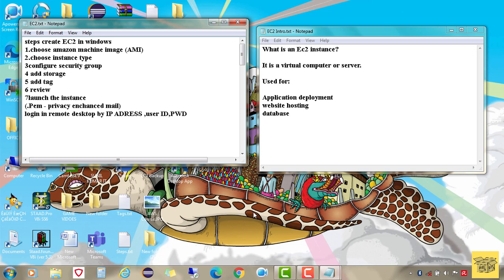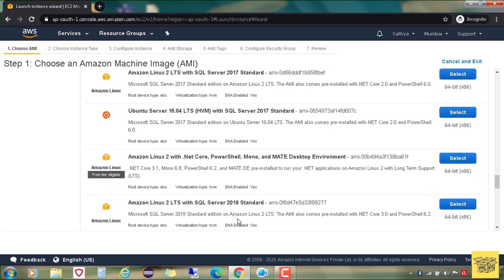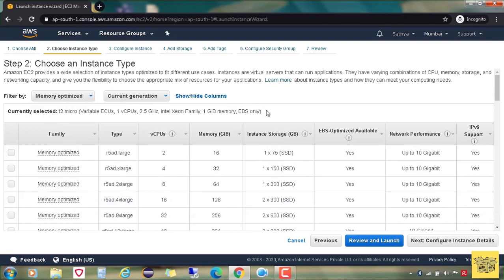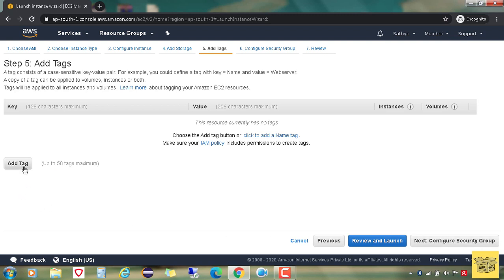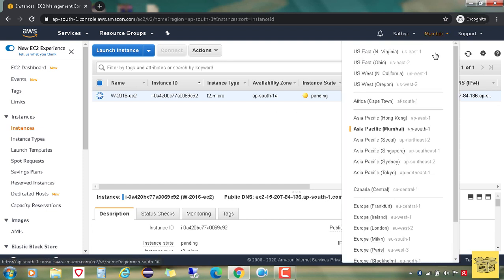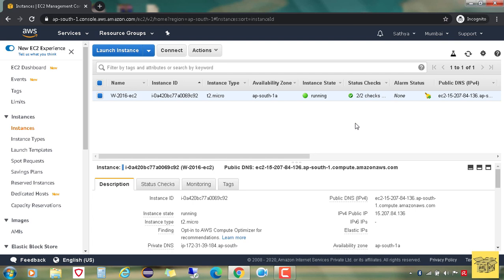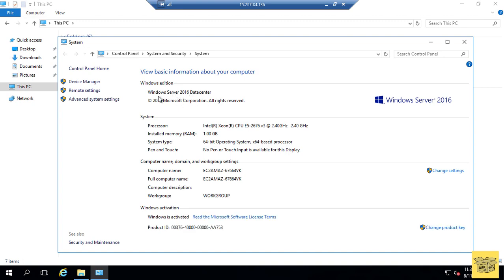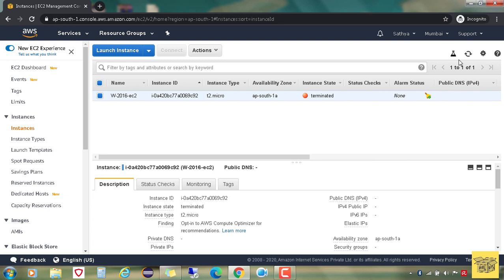How To Create AWS Windows EC2 Instance | AWS EC2 Tutorial For Beginners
In this video we'll see How To Launch Windows EC2 Instance in AWS

Steps:
1. Choose amazon machine image for windows
2. choose instance type
3. configure instance
4. add storage
5. add tag
6. configure security group
7. review
8. launch the instance
9. pem file generation
10. login in remote desktop by EC2 instance Public IP address
User ID: Aministrator
Password: Decrypt Key Pair (.pem file)

In this video I've explained the following:

aws
aws certification
aws solution architect certification
aws tutorial for beginners in hindi
aws cloud practitioner
aws tutorial
aws lambda
aws vpc
aws in hindi
how to launch ec2 instance in aws step by step
how to launch ec2 instance in aws
how to launch ec2 instance using aws cli
how to create aws ec2 instance
ec2 tutorial for beginners
ec2 tutorial in aws
ec2 instance in aws
ec2 aws tutorial
ec2 aws
ec2 instance in aws in hindi
ec2 interview questions
ec2 instance types
ec2 windows instance in aws
aws training
aws tamil
aws tamil tutorial